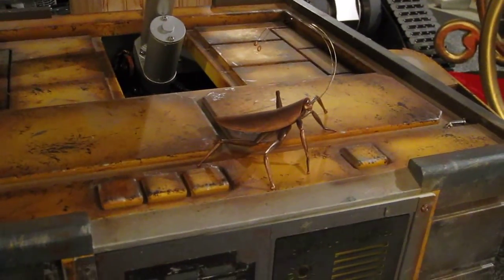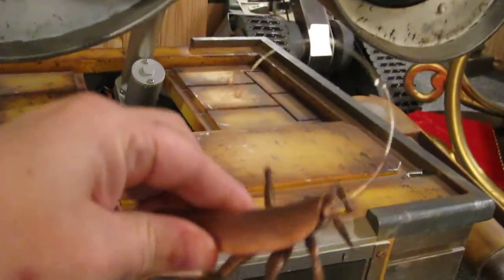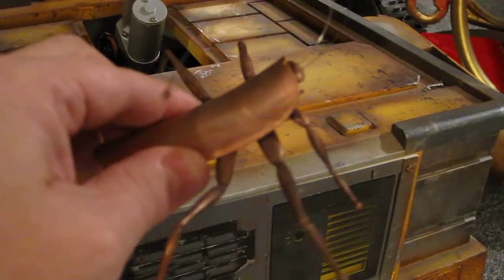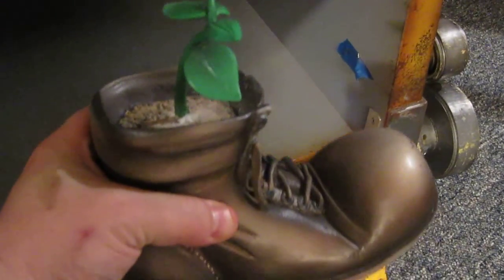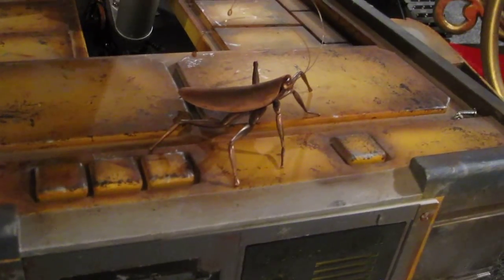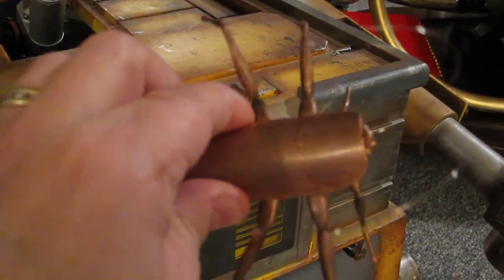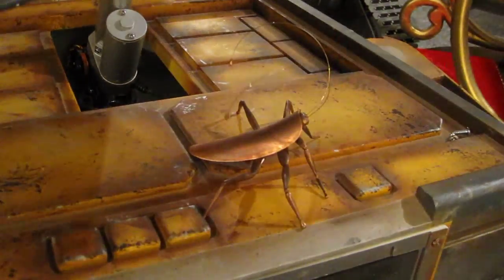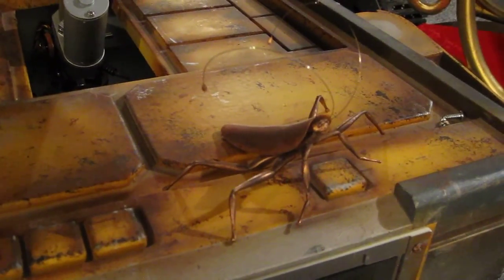Wall e's roach friend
This is a replica of Wall e little friend from the movie. He is made of 100%. A nice added addition to my Wall e project.